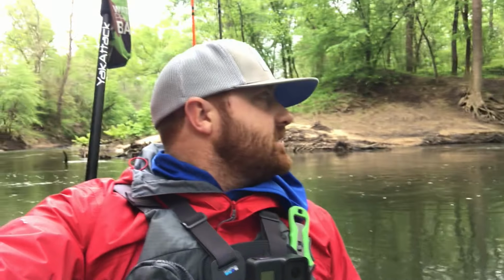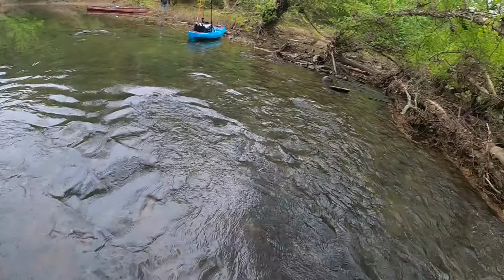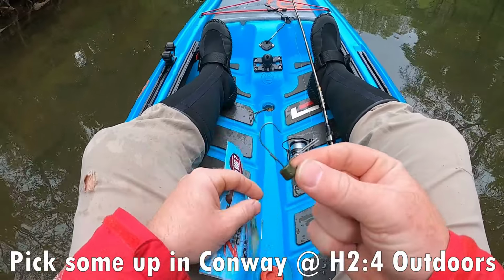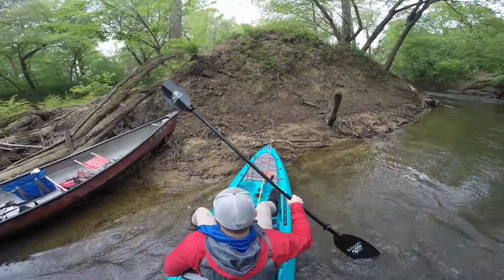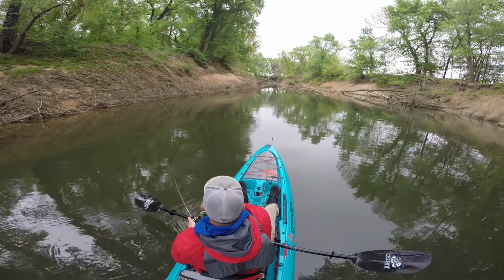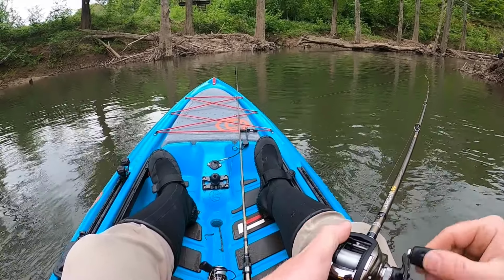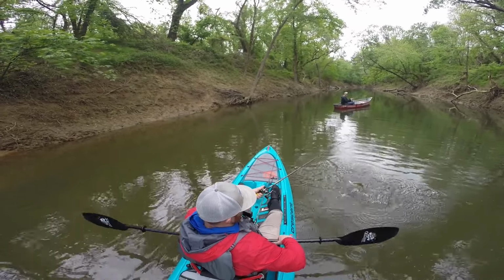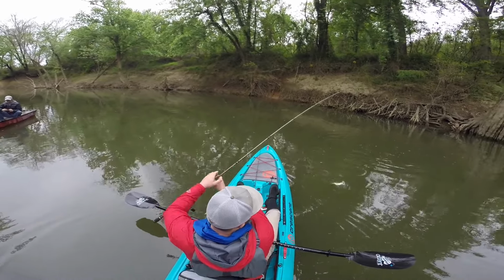Crazy Backwoods Creek Fishing / KAYAK FISHING / CRESCENT KAYAKS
Rod Floats
Floating Net
Waterproof tackle boxes
Yak Attack leash for pliers
Paddle leash
Fish Finder
Scotty Transducer Mount
Gear Tracks

OTHER GEAR:
Camera Boom
Lifejacket Knife